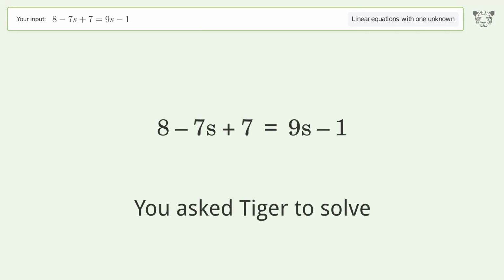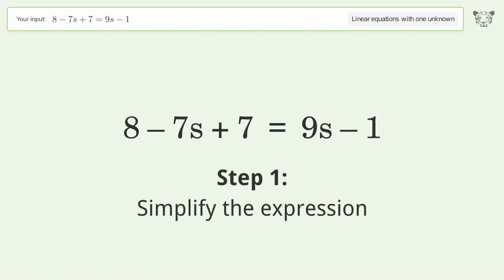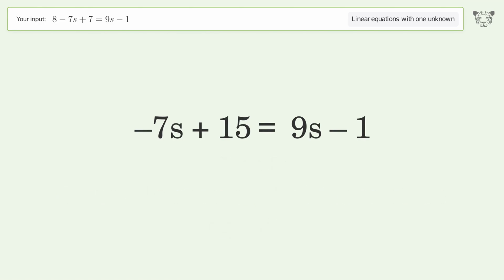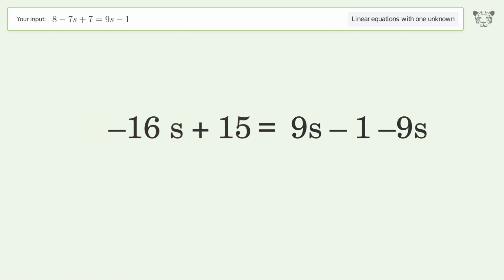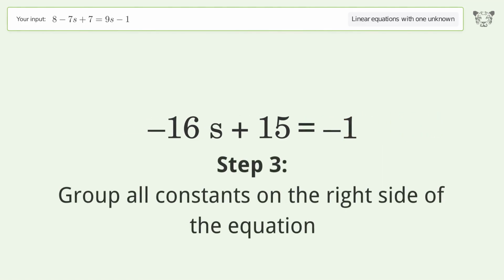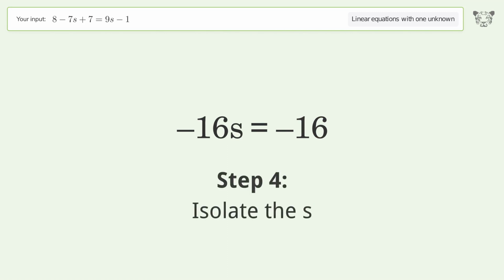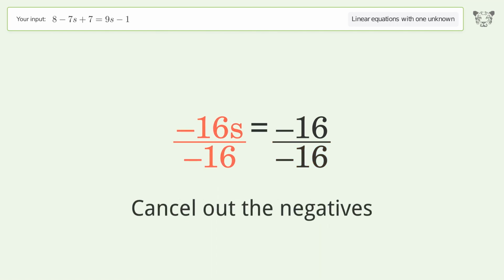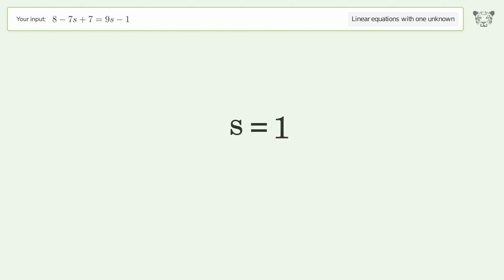Linear equation with one unknown: Solve 8-7s+7=9s-1 step-by-step solution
Solving 8-7s+7=9s-1 using the linear equation with one unknown solver

for a step-by-step and more tips and tricks for dealing with linear equations with one unknown.